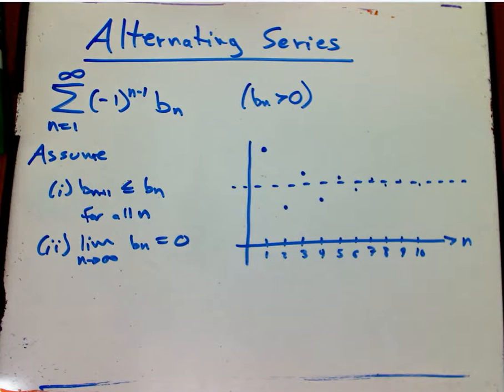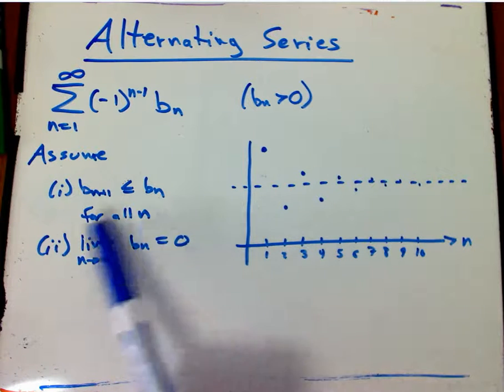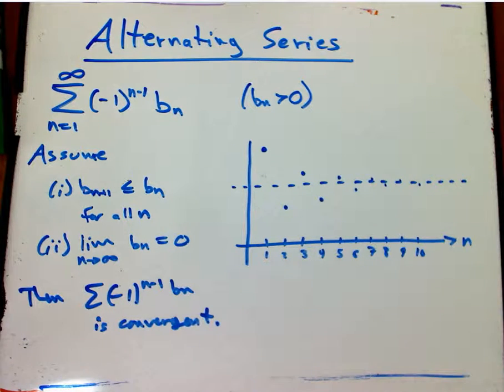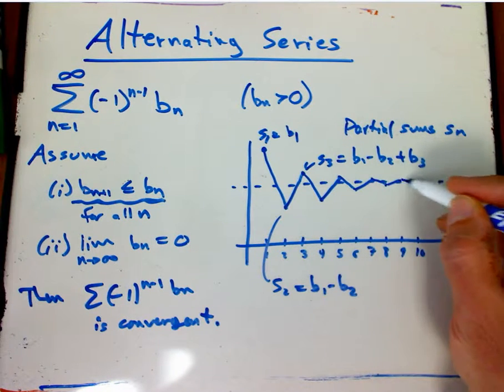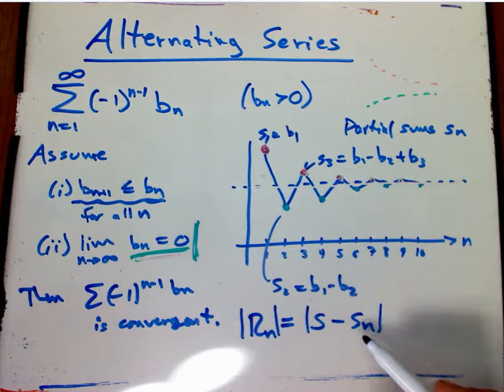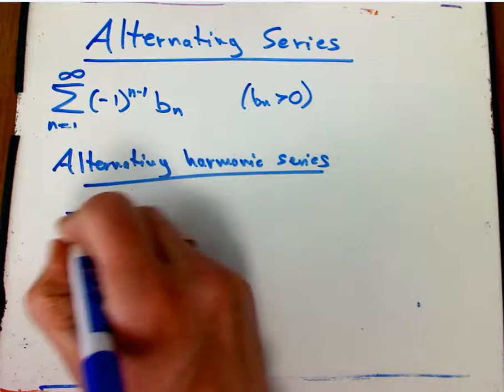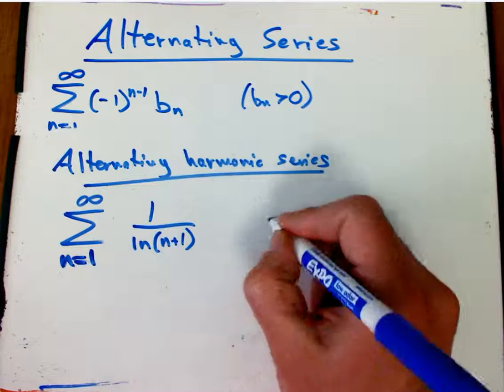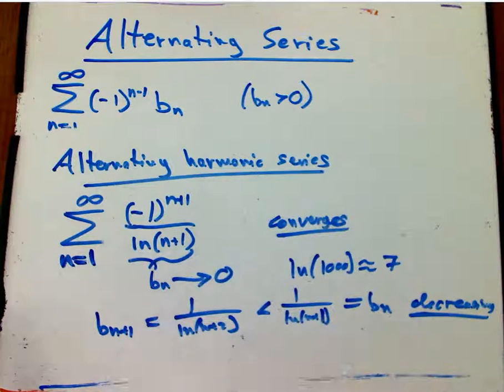The Alternating Series Test and Remainder Estimate (Part 1)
I show the idea of the proof for the Alternating Series Test and for the associated remainder estimate, and then use the test on a simple alternating series. In Part 2 I show an example of using the remainder estimate.